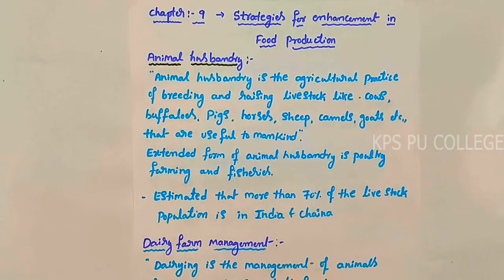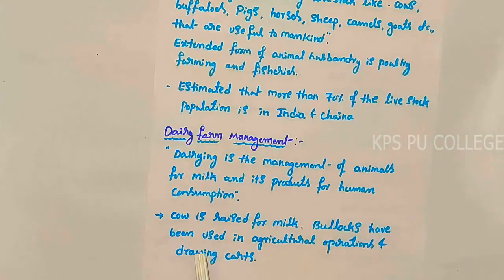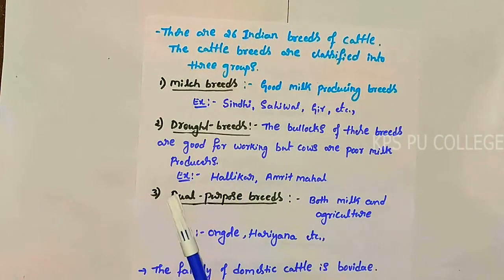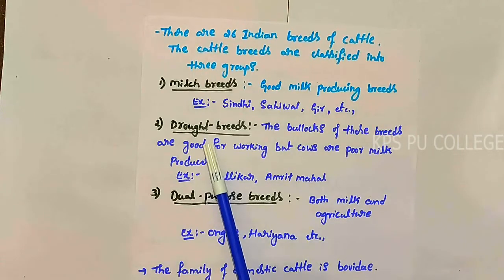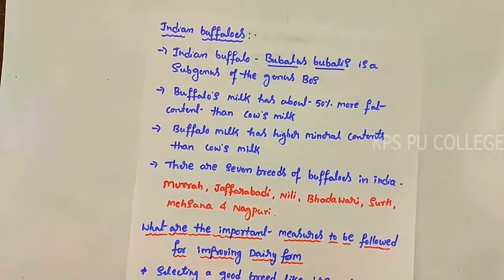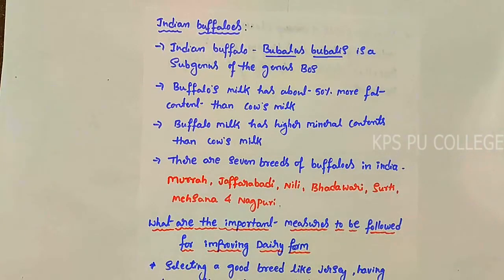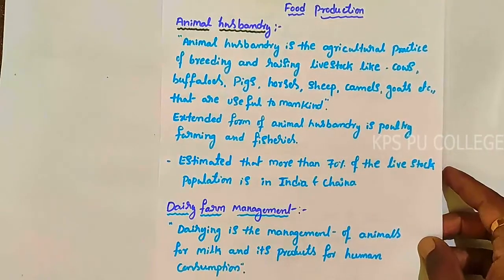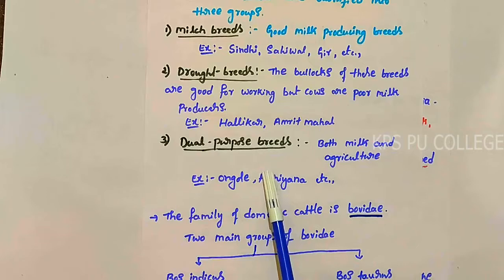9.1 Dairy farm management by RR Sir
9.1 Dairy farm management  by RR Sir